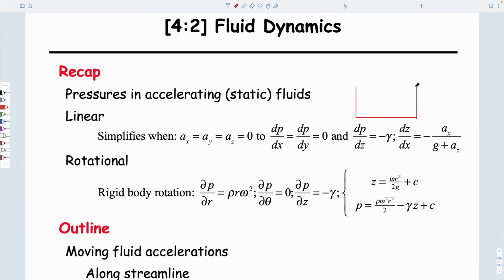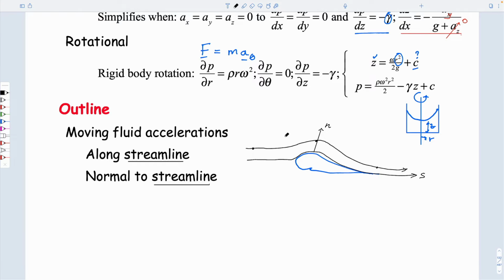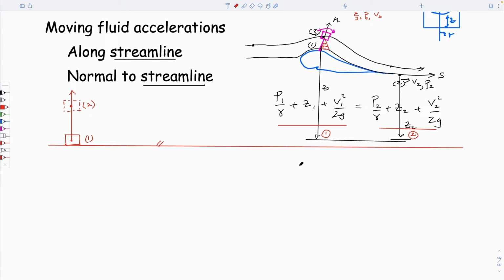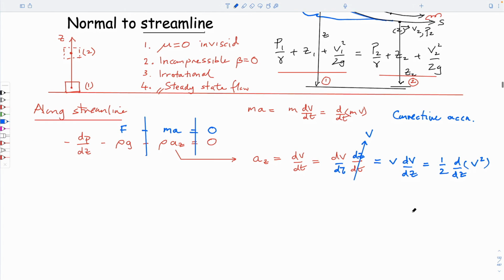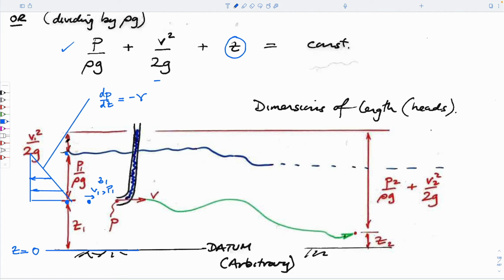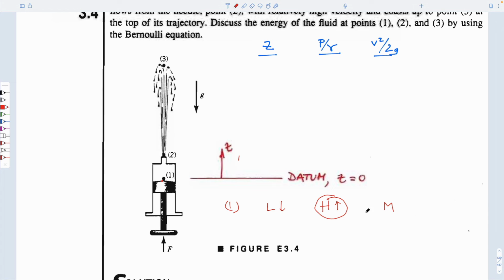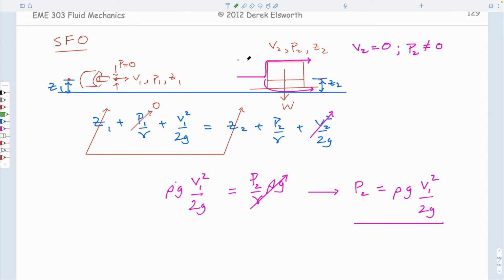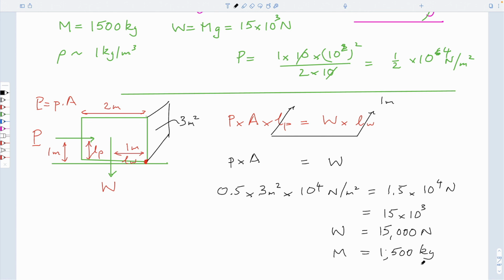4:2 Fluid Dynamics - Bernoulli Equation - Along Streamline